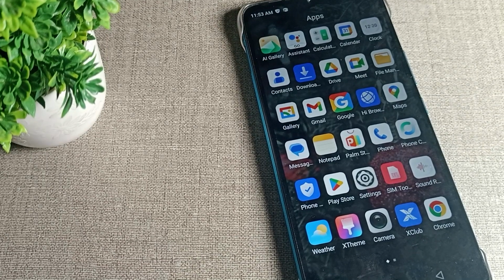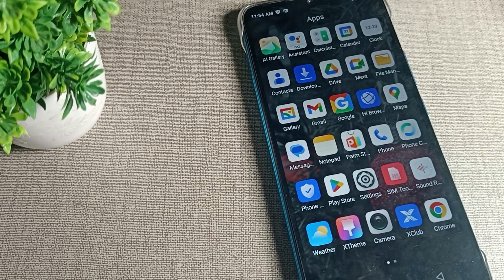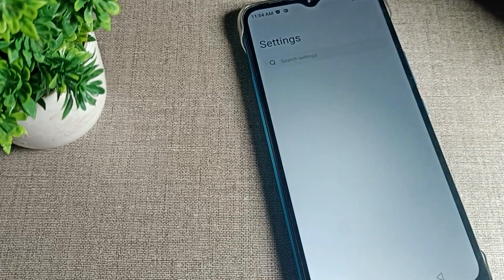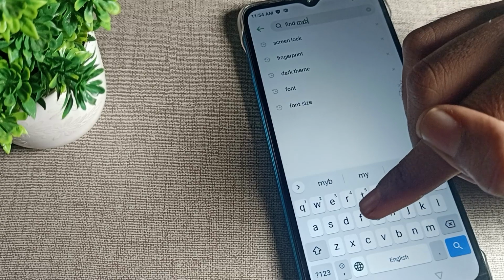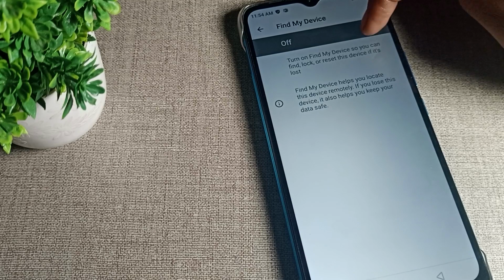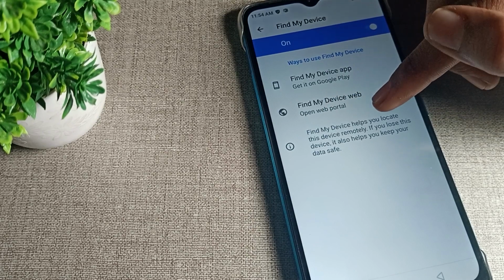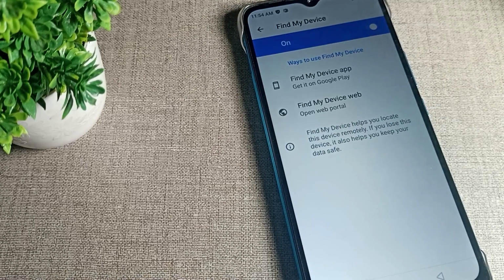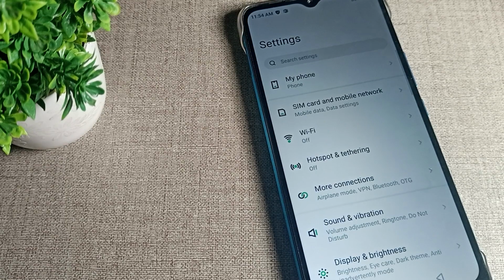Find my device infinix smart 5, how to use find my device infinix smart 5 phone